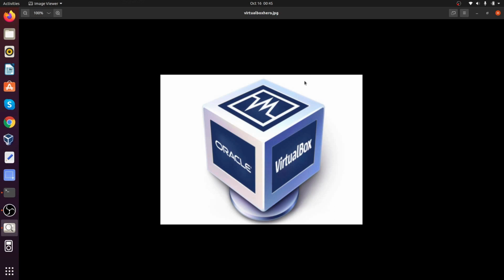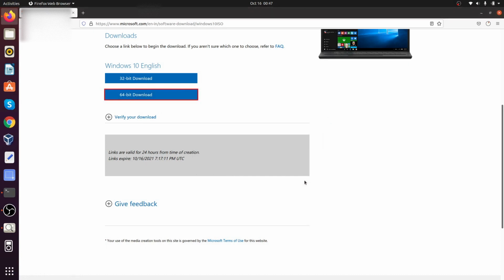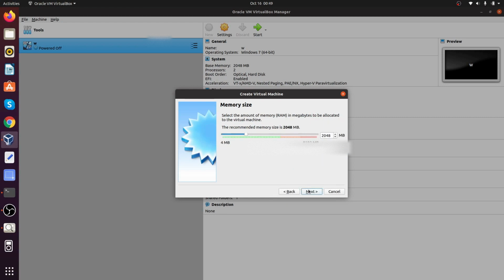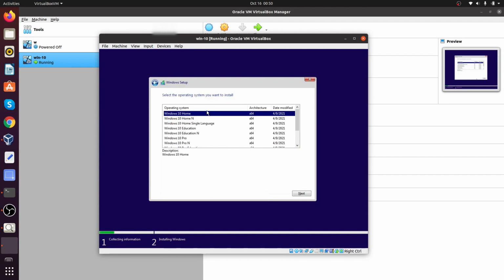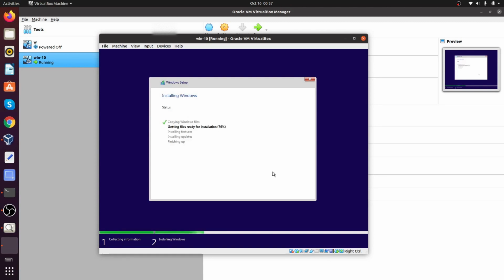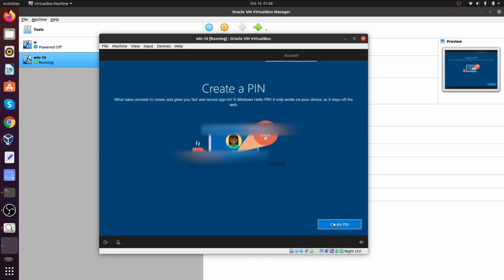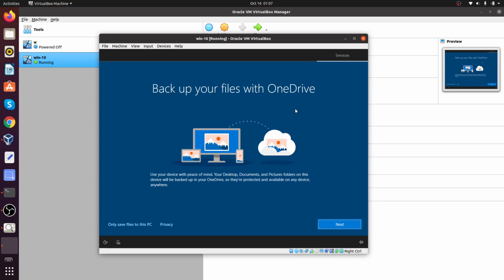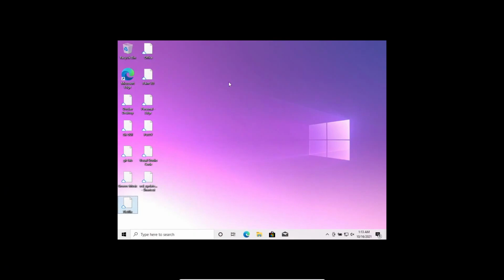How we can install window inside virtual box/वर्चुअलबॉक्स में विंडो मशीन बनाएं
Create a window machine inside virtual box . / वर्चुअल बॉक्स के अंदर एक विंडो मशीन बनाएं |

if you using any Linux distribution i mean ubuntu etc , and also want to use window then simply you need to download virtual box , and inside virtual box create a window machine ,after downloading iso file of window .

virtual box ke ander window machine kaise bnaye